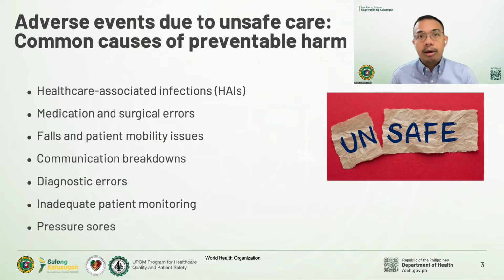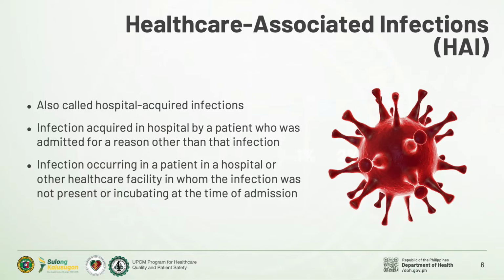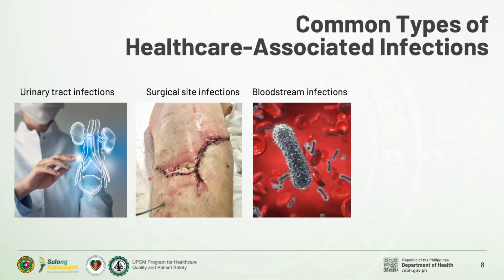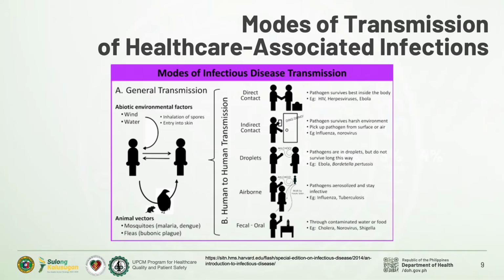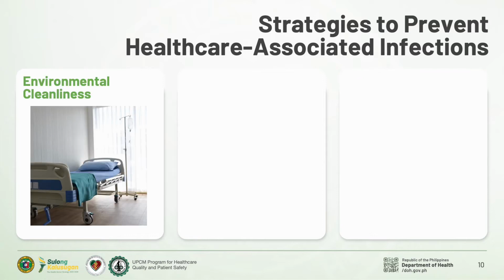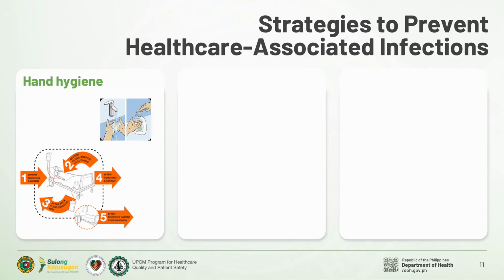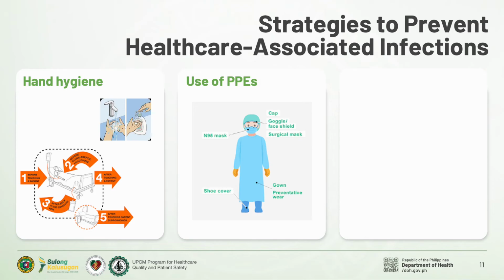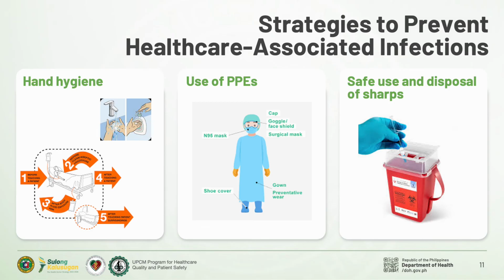Module 3.1 HAIs Prevention of Common Patient Safety Issues